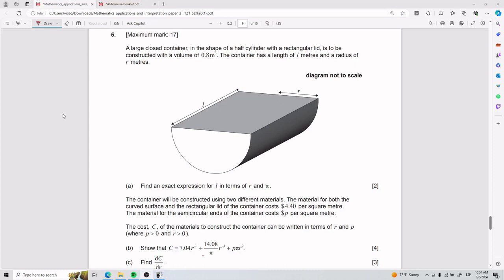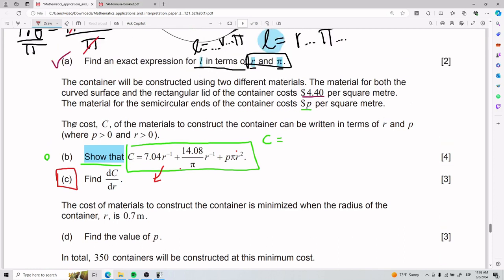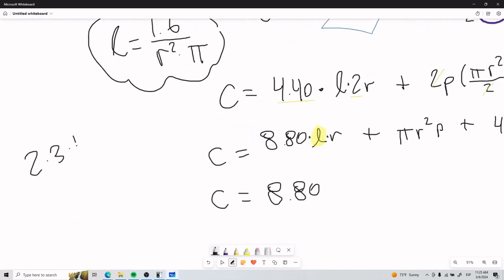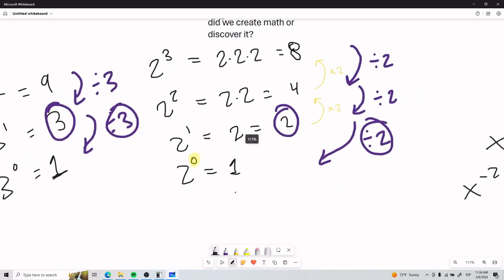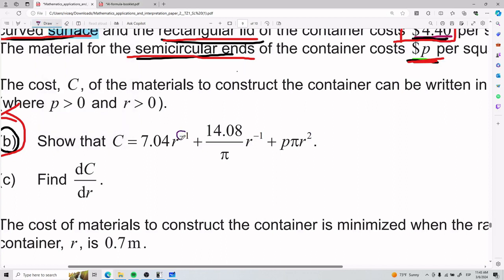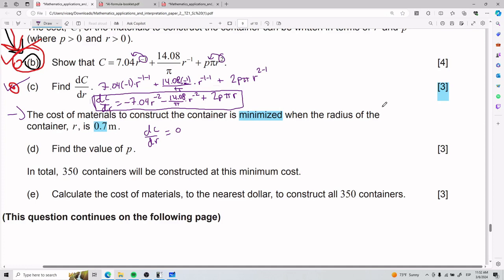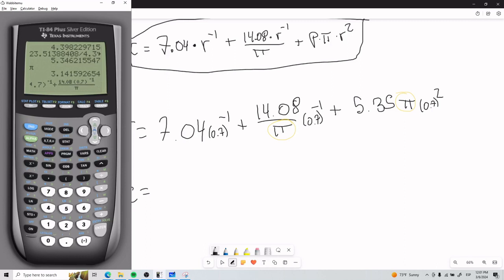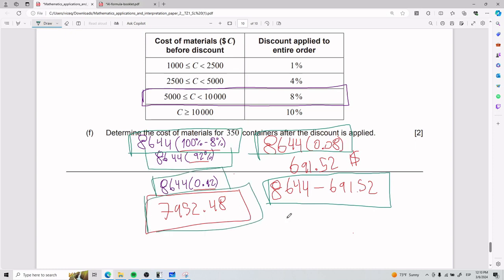AI SL: Paper 2 Problem 5 (TZ1 May 2023)(Volume/Surface Area)(Derivative)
Chapters
0:00 Introduction
0:40 Part A (L terms of r and pi)
7:53 Part B (Show that...)
30:21 Part C (dC/dr)
37:16 Part D (Value of p)
50:32 Part E (Cost of 350 containers)
56:44 Part F (Cost with discount)
1:03:20 Answer key